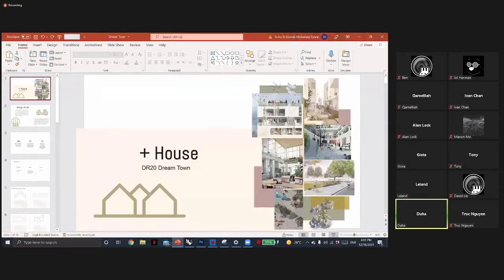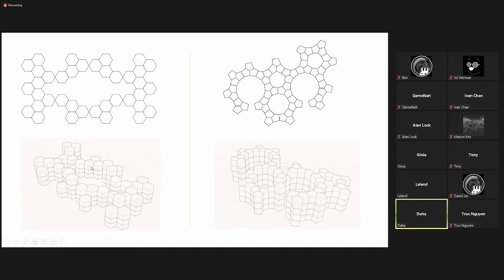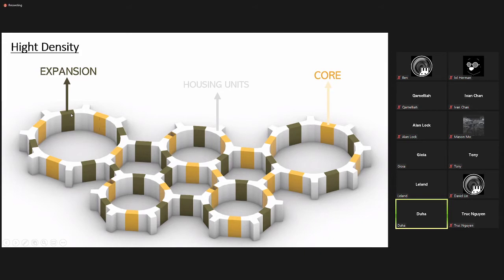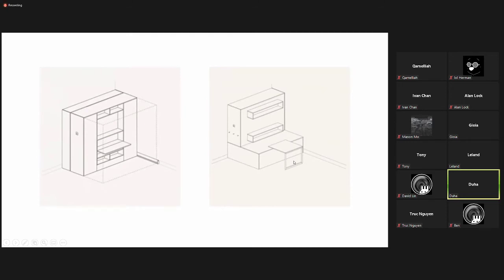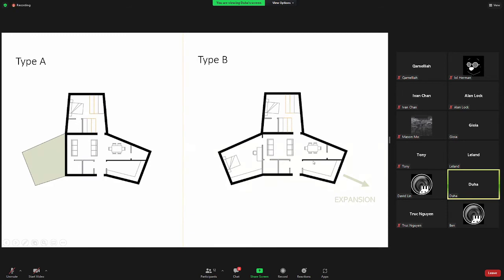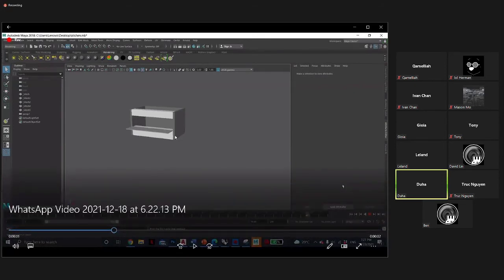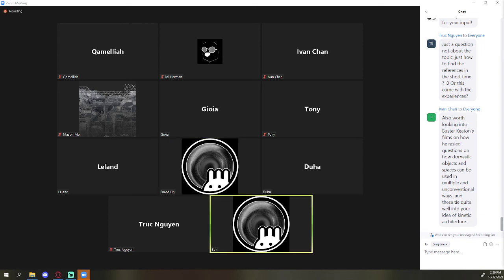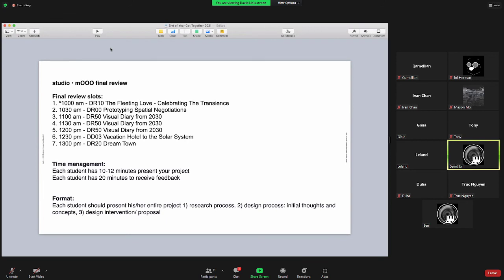Student's Design Review: Workshop wO2 - DR20: Dream Town - with Duha